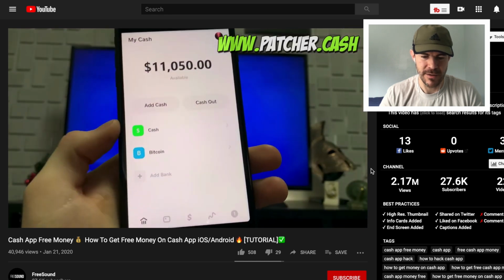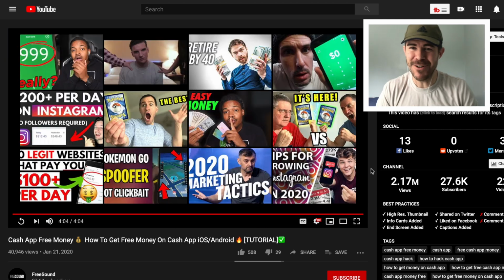Cash App Hack - Free Money Tutorial Exposed